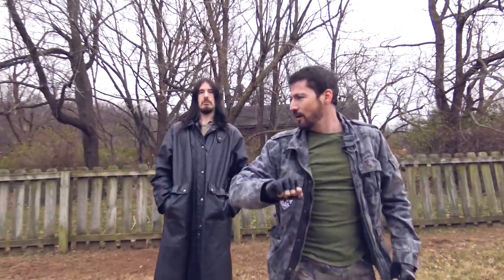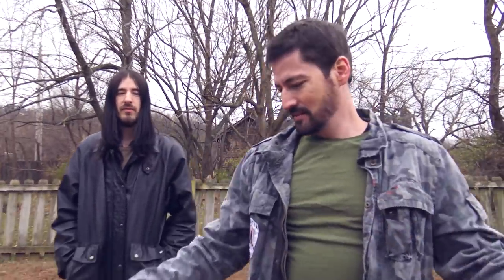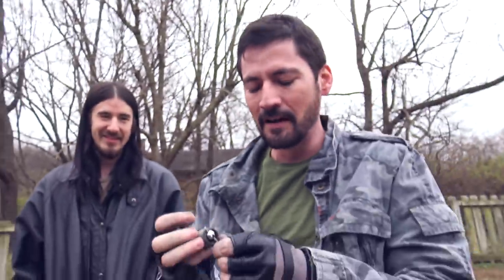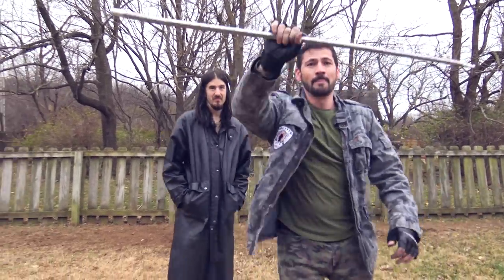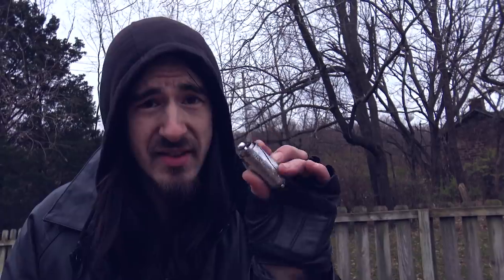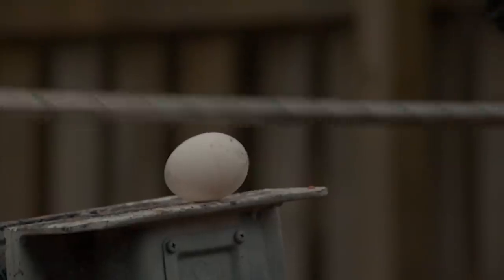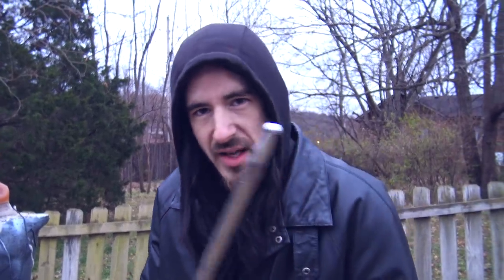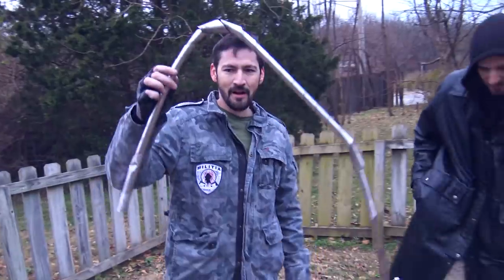Expandable Bo Staff Brutal Durability/Zombie Test! Ft.The Pocketstaff